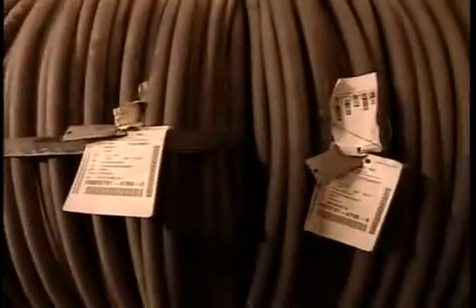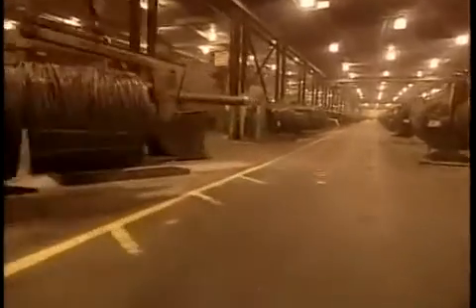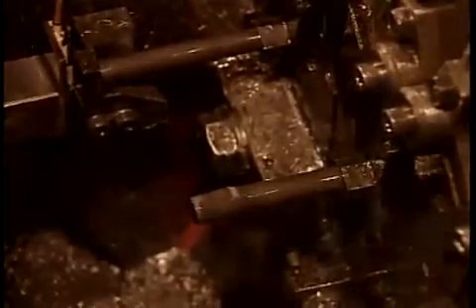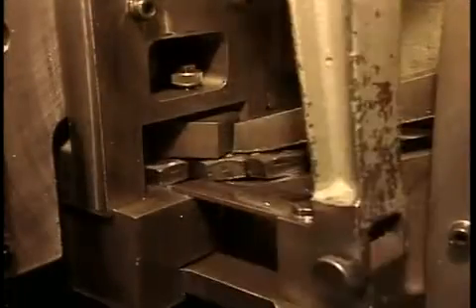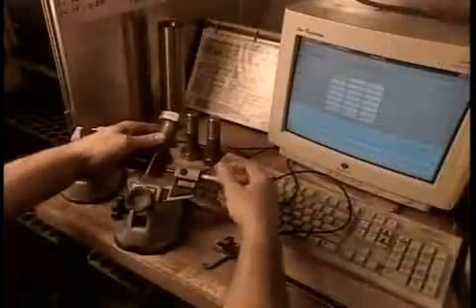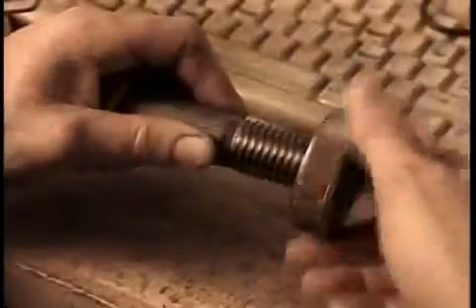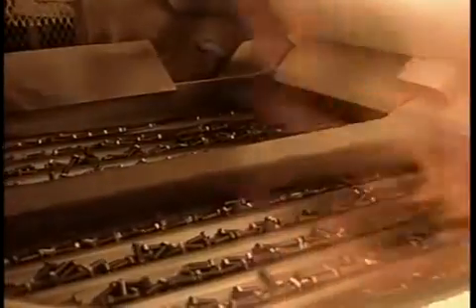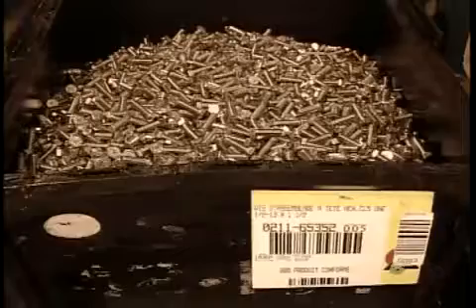How it's Made - Nuts and Bolts from Infasco